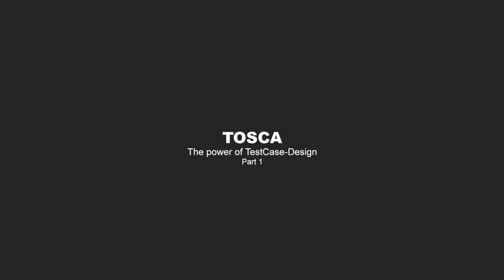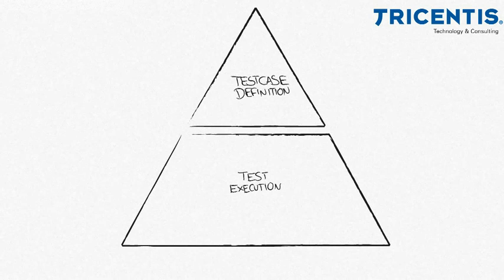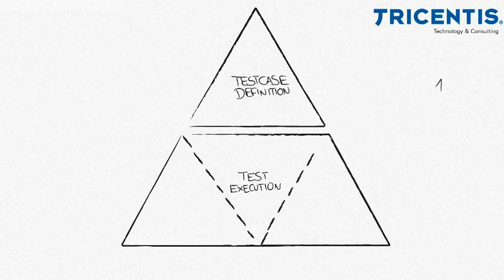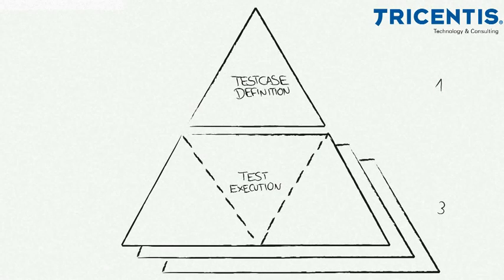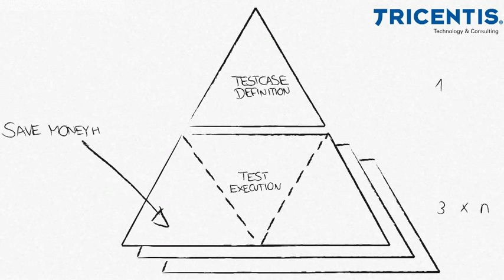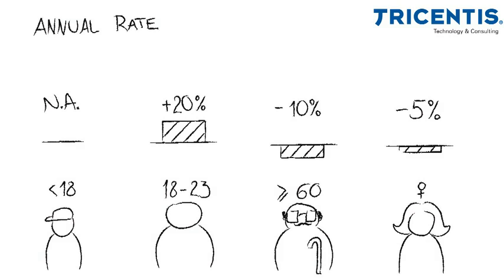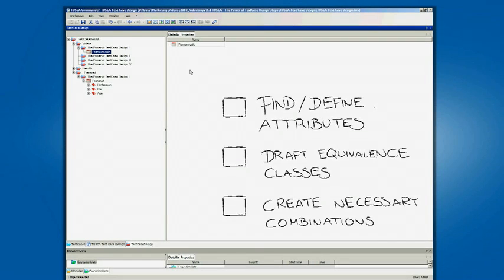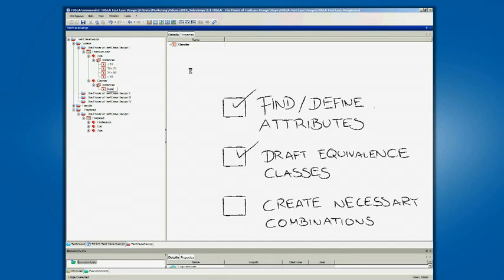The power of TestCase-Design Part 1 - Quality Testing.flv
Please see description below

shared by Mikhail Rakhunov

Test Case ID:
It is unique number given to test case in order to be identifiedTest description:
The description if test case you are going to test.

Revision history:
Each test case has to have its revision history in order to know when and by whom it is created or modified.

Function to be tested:
The name of function to be tested.

Environment:
It tells in which environment you are testing.

Test Setup:
Anything you need to set up outside of your application for example printers, network and so on.